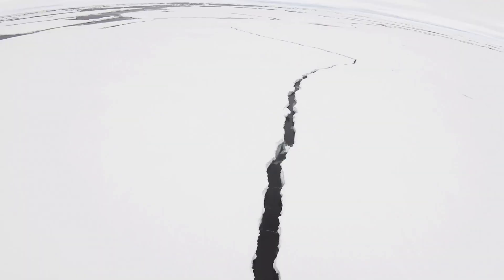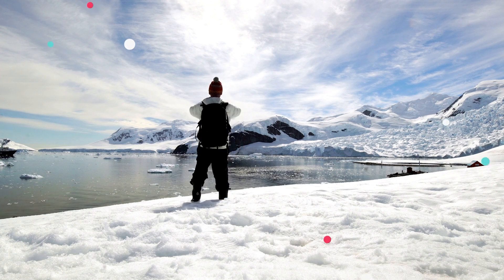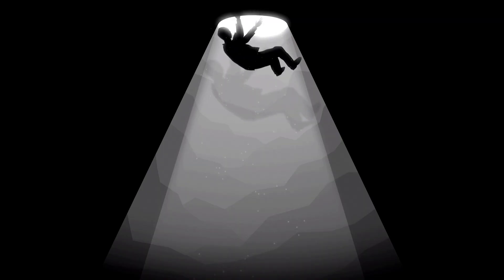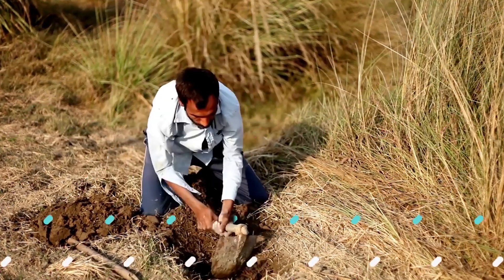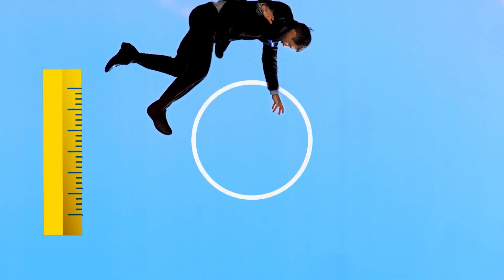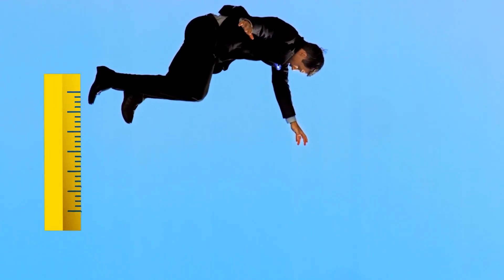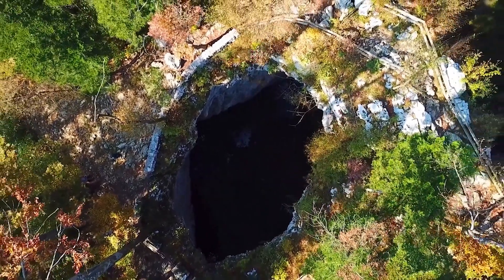Falling Through The Earth Would Last For 42 Min Until You Reached The Other Side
Falling Through The Earth Would Last For 42 Min Until You Reached The Other Side -  Although, in many cartoons, a suggestion occurs that if you crack a hole in the centre of the earth, you will probably reach China.

The calculation is far from being as simple as you might think because many parameters have to be considered. To simplify this calculation, it is considered that this hole would go from the North Pole to the South Pole to avoid the complications due to Coriolis' force, which would make you end up crashing into one of the walls of the hole.

The most amazing top 10 s and mind blowing facts. The world has many fascinating and mysterious things that have happened in the past, present and future. Be amazed by Big brain Factory, as we make your brain bigger, It's big brain time. Live on the Brightside of life, and absorb the world through our delicately designed videos. Our video warehouse is full of information for your mind.